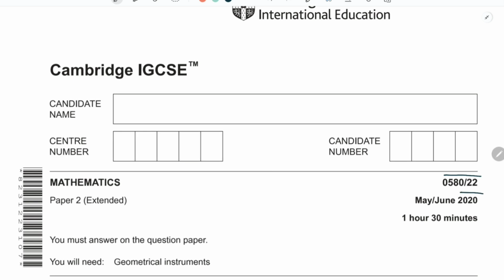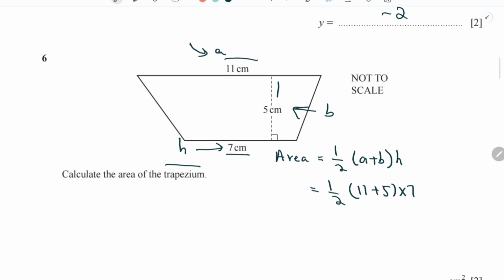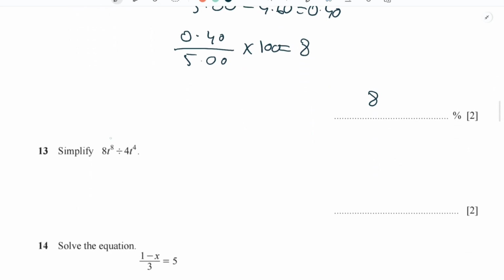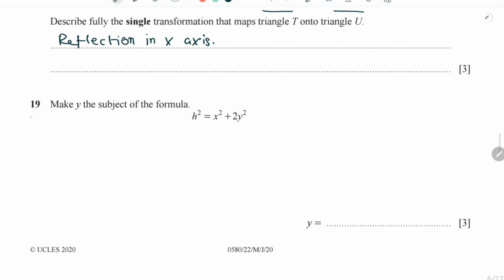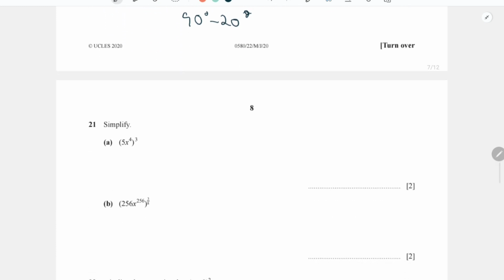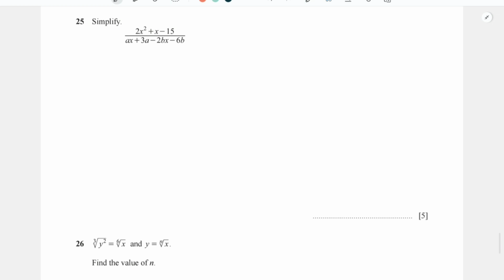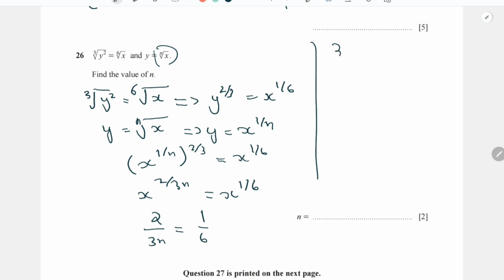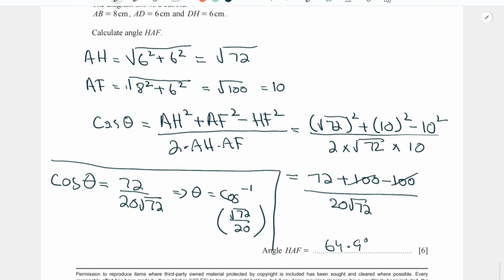IGCSE MATHEMATICS 0580/22Paper 2 (Extended) May/June 2020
Ace your IGCSE Math 0580 Paper 2 Extended with this full step-by-step solution guide for the May/June 2020 exam. Perfect for IGCSE 0580 revision, past paper practice, and last-minute exam prep.

In this video, we solve every question from Cambridge IGCSE Mathematics 0580/22 Paper 2 (Extended) May/June 2020. You’ll learn key exam techniques, time-saving methods, and how to avoid common mistakes to secure top marks in your IGCSE Math exam.

What’s covered:
- Full solutions for 0580/22 M/J 2020 Paper 2 Extended
- Step-by-step working for algebra, geometry, trigonometry, statistics & probability
- Examiner tips for scoring method marks and accuracy marks
- Common errors to avoid in IGCSE Math Paper 2
- Time management strategies for the 1 hour 30 minute exam

Who this helps:
IGCSE students sitting 0580 Mathematics, teachers looking for solution walkthroughs, and anyone revising Paper 2 Extended topics. Also relevant if you're preparing for 0607 or 0980, since many topics overlap.